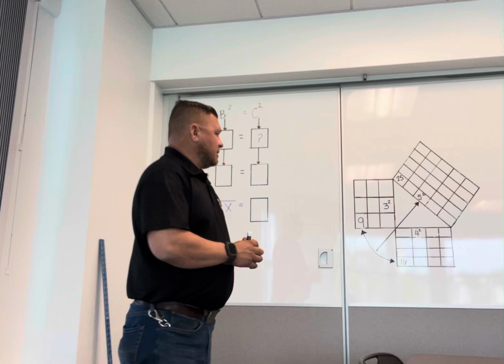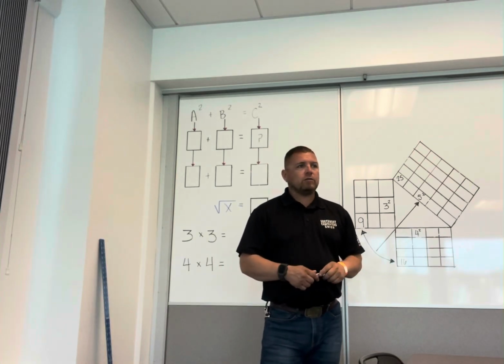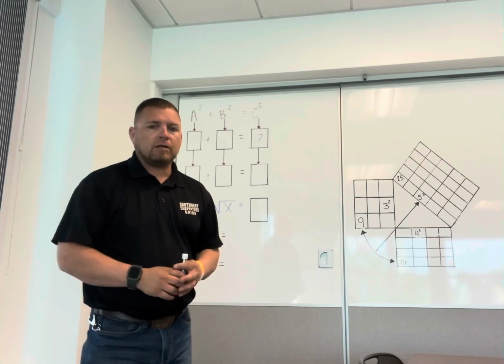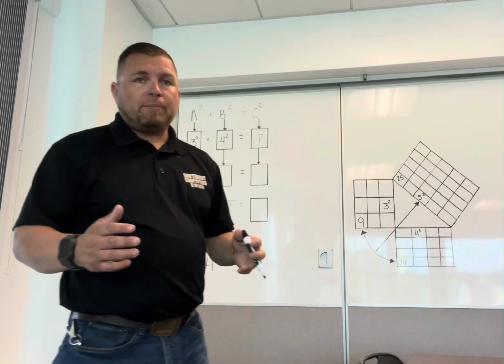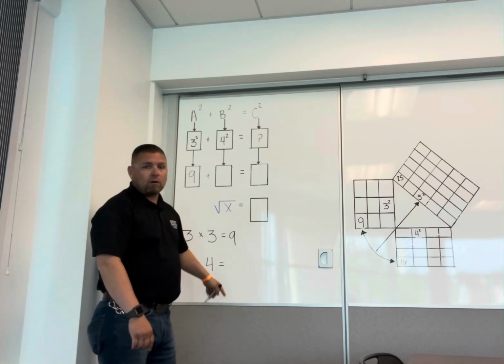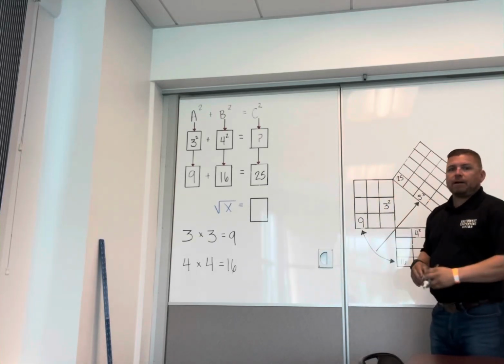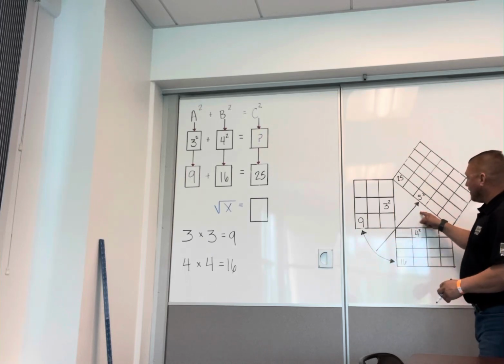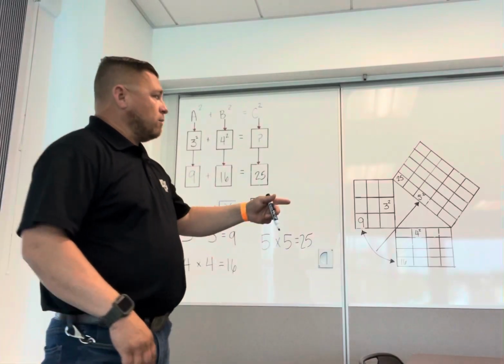3 4 5 method for squaring a building in construction ￼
Useful tips for out in the field